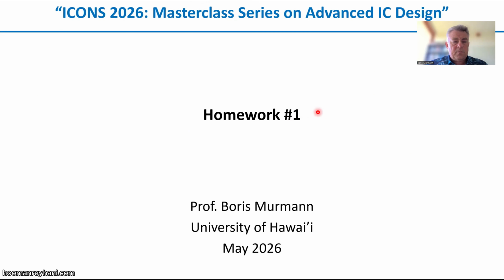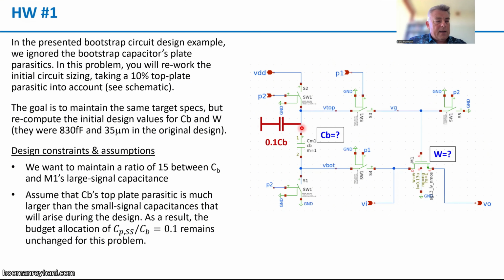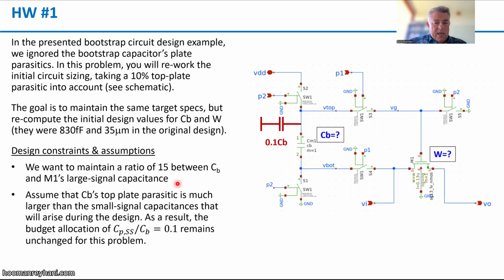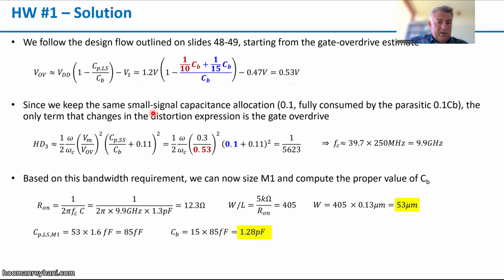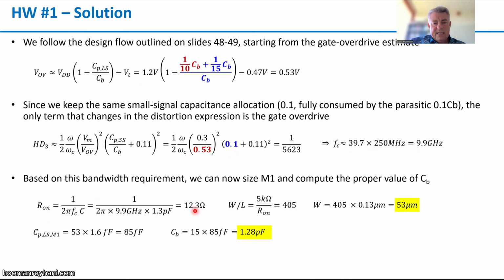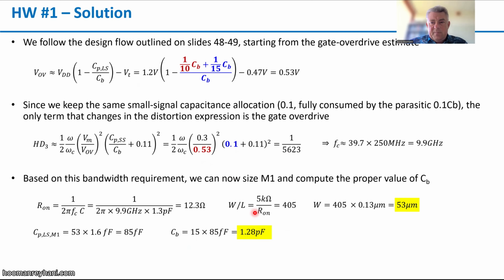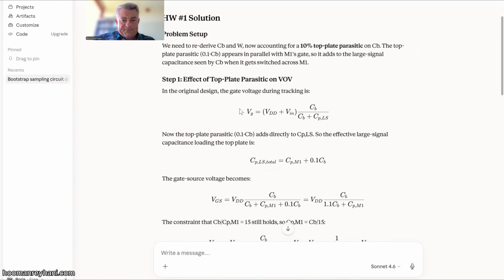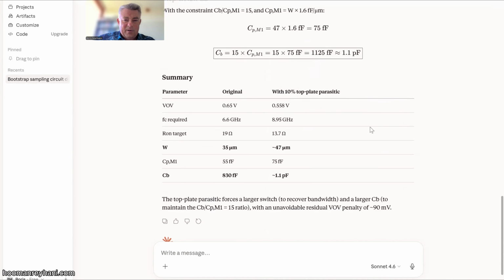HW #1 - “ICONS 2026: Masterclass Series on Advanced IC Design” Online Course - May 2026